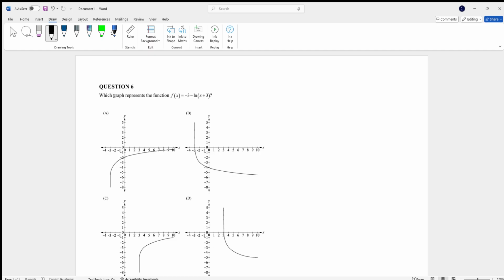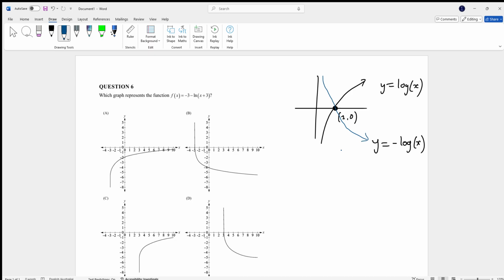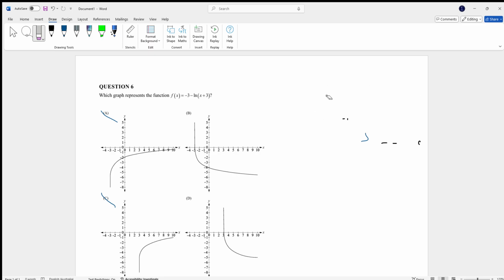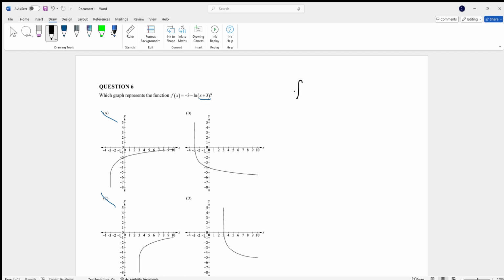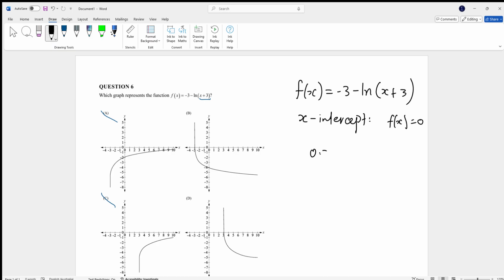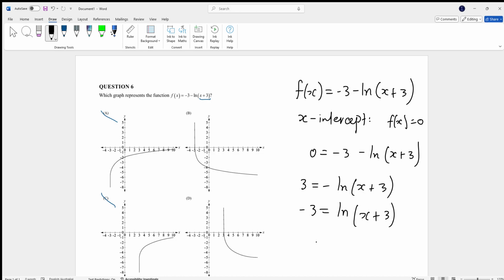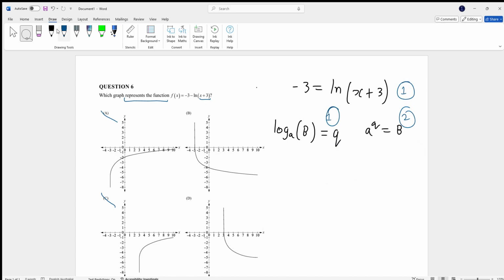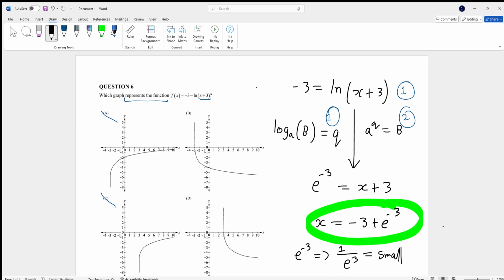QCAA: 2022 Math Methods External exam paper 1 multiple choice question 6 explained